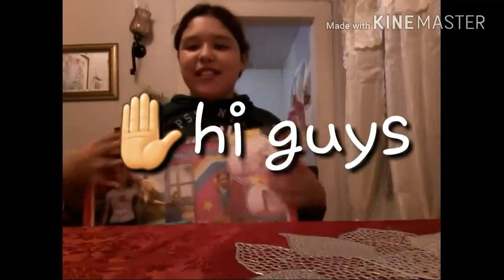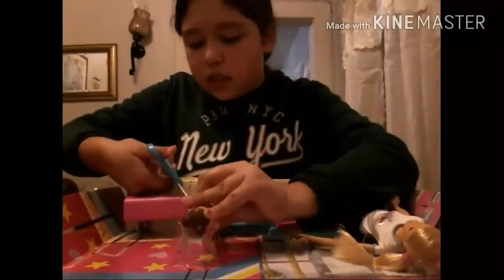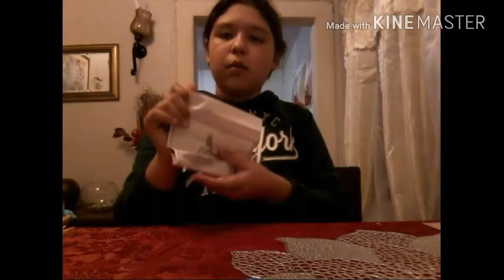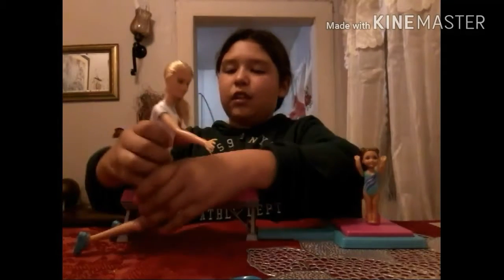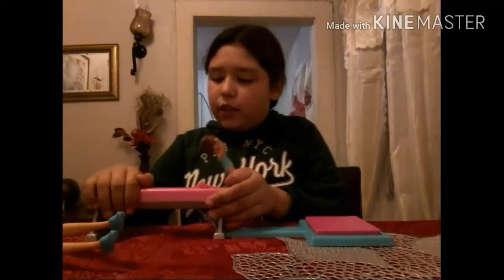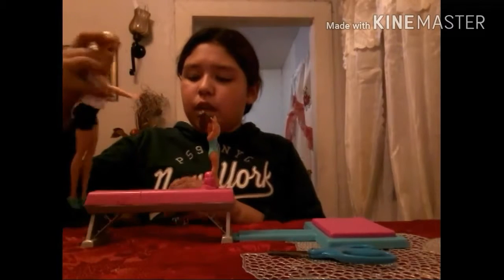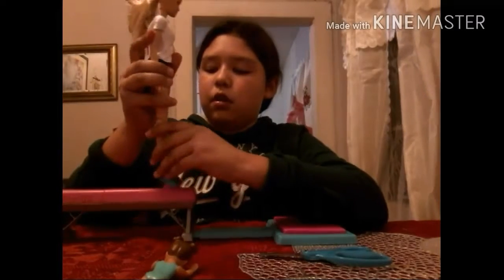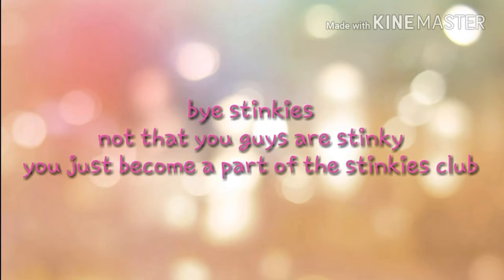Flipping gymnast barbie | toy review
Hi guys i hope you really liked this video
Go check out some of my other video on my channel Toysandpuppies stinky socks